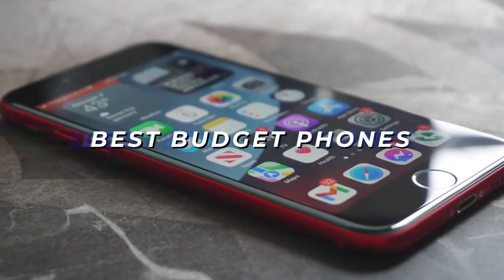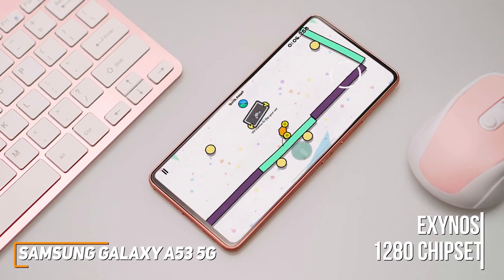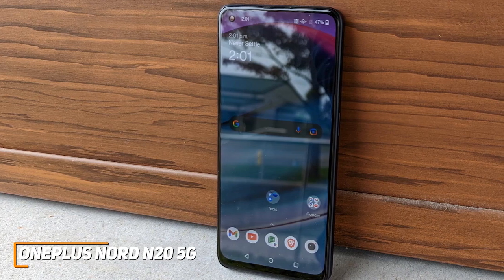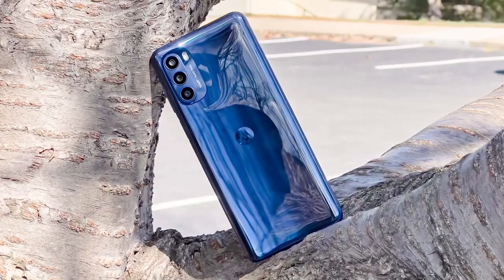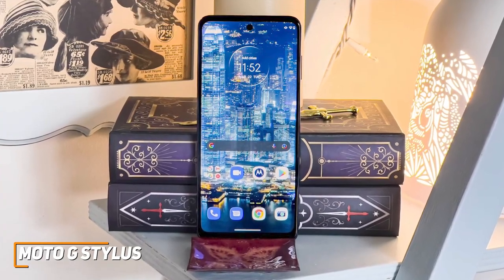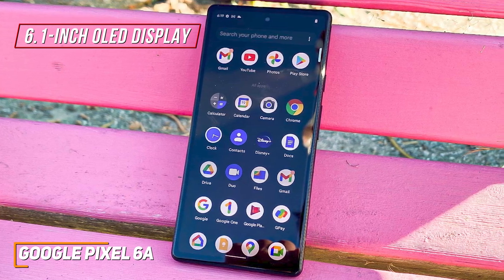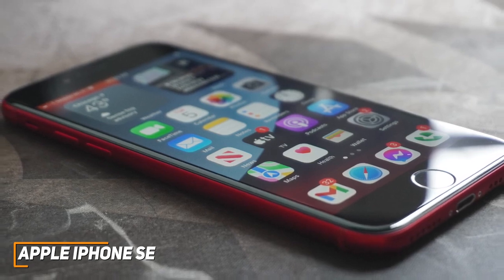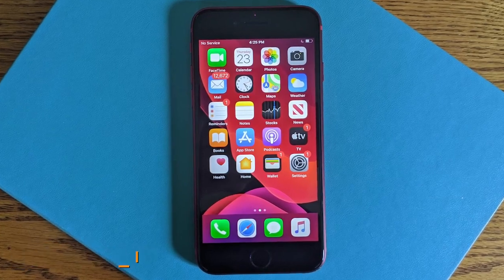The 5 Best Budget Phone 2023